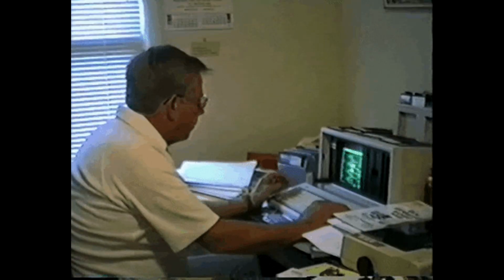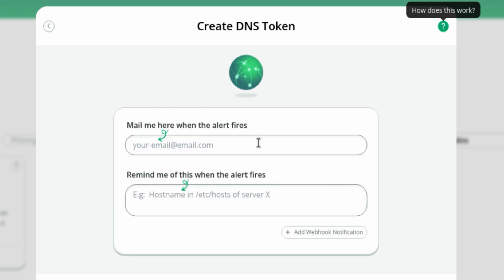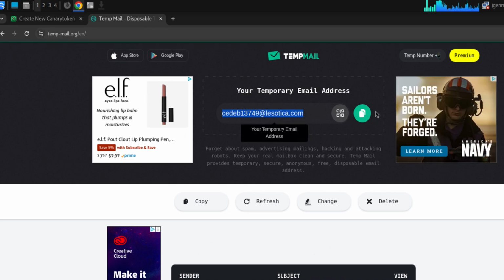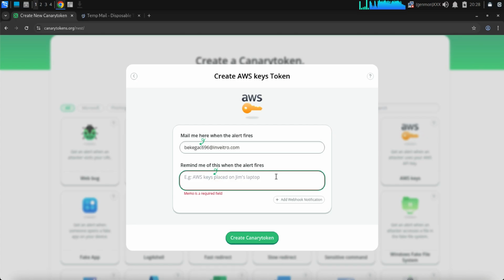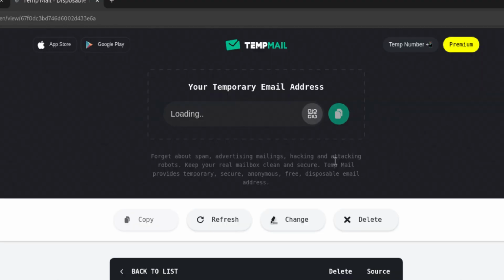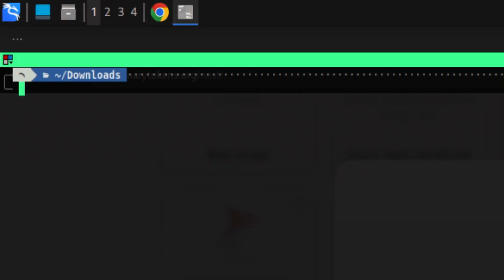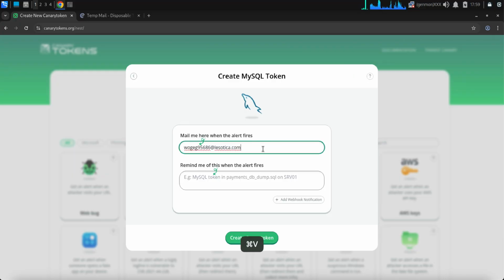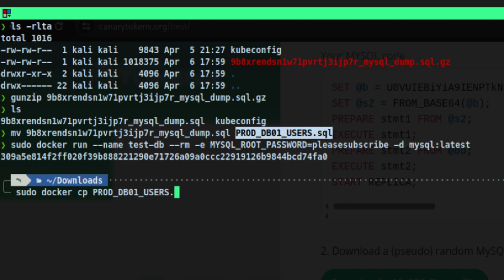Trying out interesting canary tokens ...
In this video, we will try out unconventional canary tokens and see how effective they are in catching bad actors.

// Chapters

0:00 - Intro
0:45 - Basic canary token usage (DNS)
2:24 - AWS token
3:45 - Kubernetes token
4:46 - MySQL token
6:13 - Wireguard token
7:21 - Webdav token
8:01 - SVN token

// Links

None for now